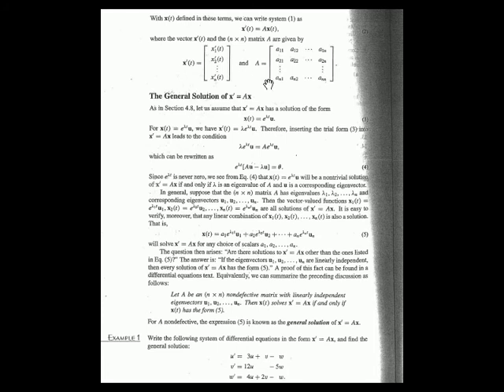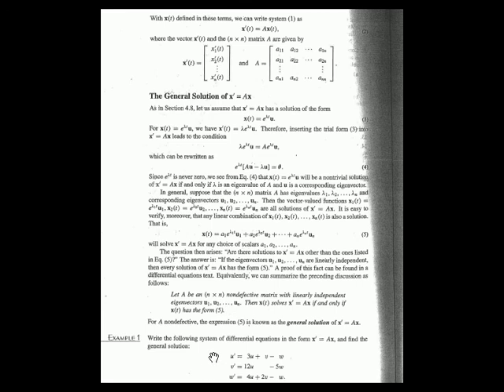Matrix Algebra 3323, Sections 4.8, 7.2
Applications of eigenvalues to differential equation systems